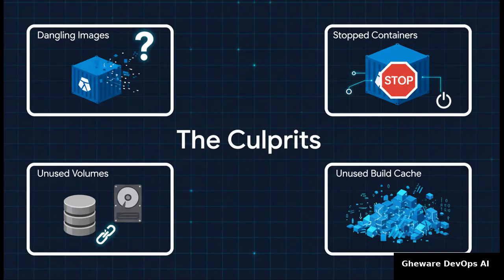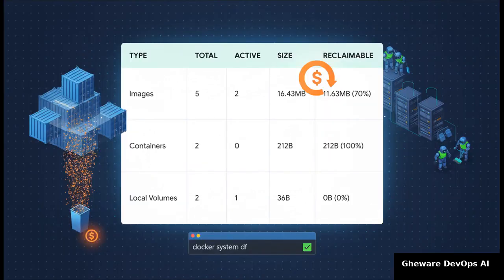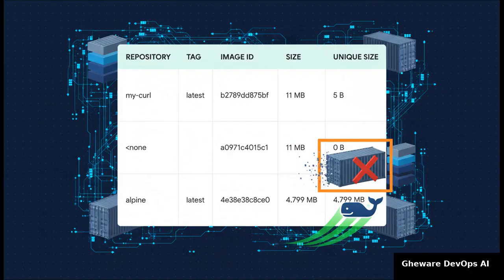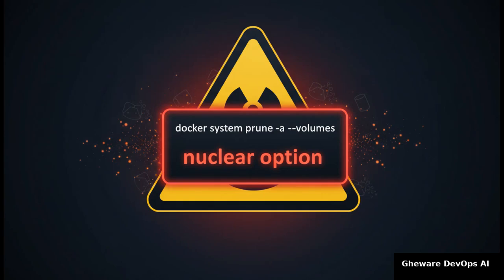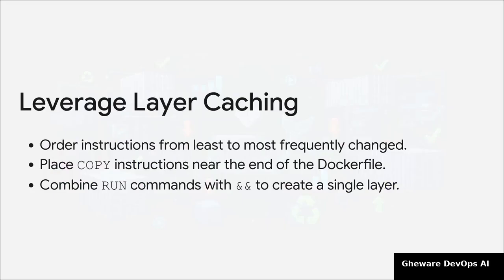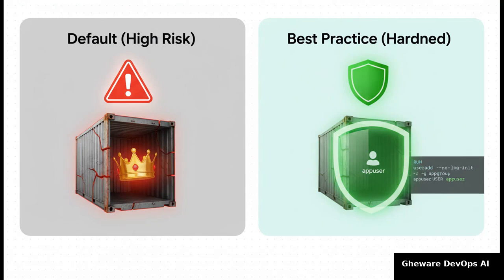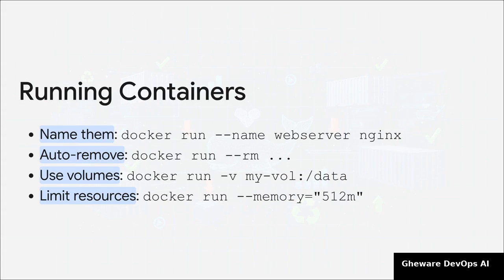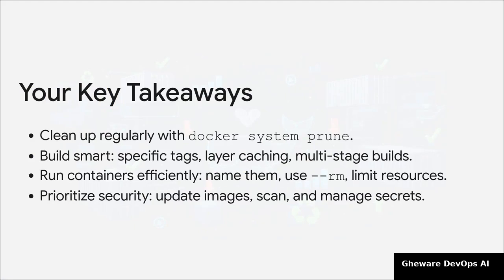Docker Cleanup: Recover 50GB in 2 Minutes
Level up your Docker skills with professional best practices! Learn Dockerfile optimization, docker system prune cleanup, security basics, and container management tips. This is the final video in our DCA Foundation series!

⏱️ Video Chapters:
0:00 - Introduction: Docker Debris Cleanup
0:30 - Understanding Docker Disk Usage
2:30 - Cleanup Commands (prune)
5:00 - Dockerfile Best Practices
7:00 - Container Best Practices
8:30 - Security Quick Wins
9:30 - Summary & Congratulations!

🎯 What You'll Learn:
✅ Understand and manage Docker disk usage
✅ Master cleanup commands (prune, rm, rmi)
✅ Write optimized Dockerfiles with layer caching
✅ Apply container best practices (naming, resources, volumes)
✅ Implement security quick wins

🏆 DCA Certification Alignment:
This video covers Domain 2 & 3 (Image Creation & Running Containers) of the Docker Certified Associate exam - best practices for production.

You now know: Docker basics, images, containers, volumes, networking, Compose, Docker Hub, and best practices. You're ready for the DCA exam journey!

💡 Gheware DevOps AI Features:
• Docker tutorials from beginner to advanced
• Kubernetes certification prep (CKA, CKAD, CKS)
• CI/CD pipeline tutorials
• Real-world hands-on examples
• DCA exam preparation content
👍 Like if this helped you level up
💬 Share your Docker journey in the comments!

👨‍🏫 About Your Instructor:
Rajesh Gheware | CKA Certified | IIT Madras | Ex-JPMorgan VP
25+ years experience training teams at Deloitte, Bank of America, JP Morgan